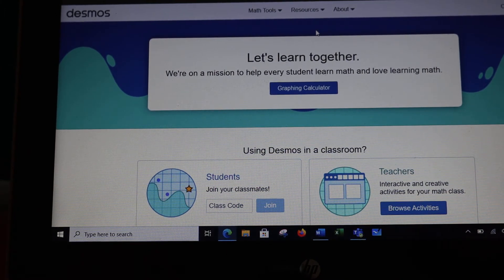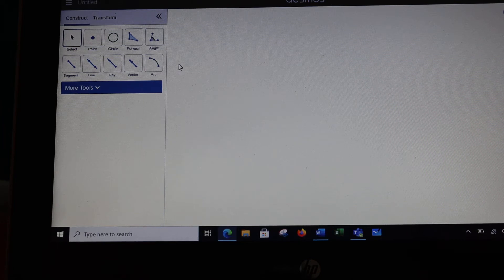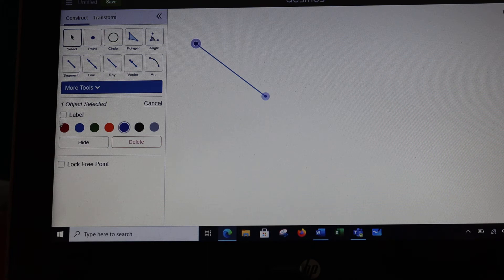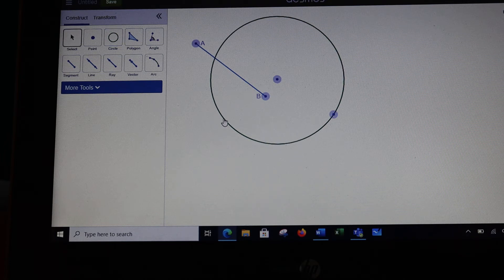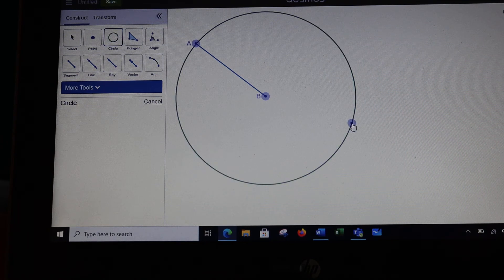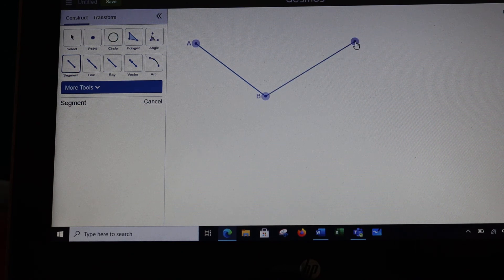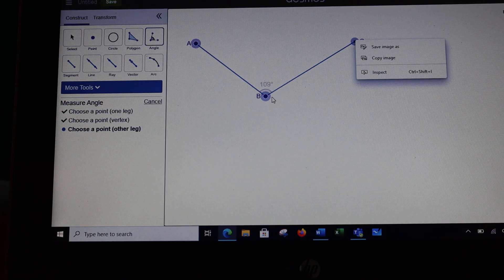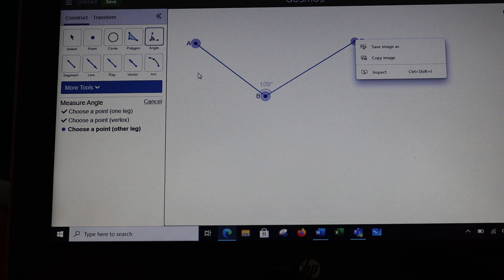Intro to Desmos Geometry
This is for DMPS Geometry students. It is a tutorial for using the Geometry Tools on Desmos.